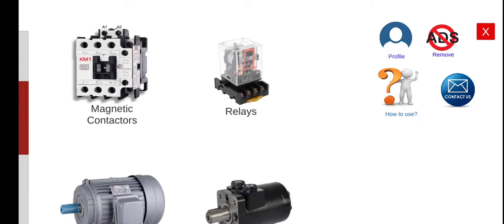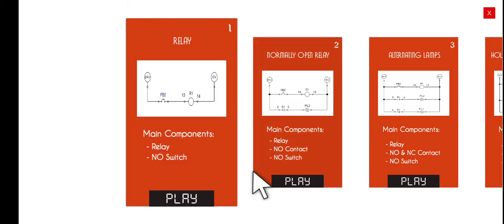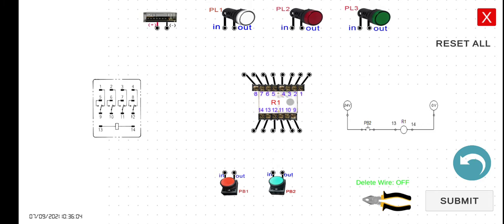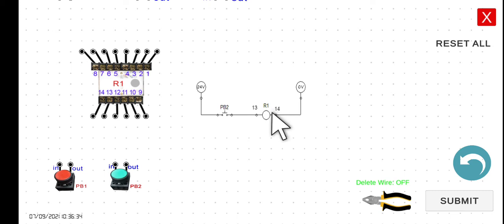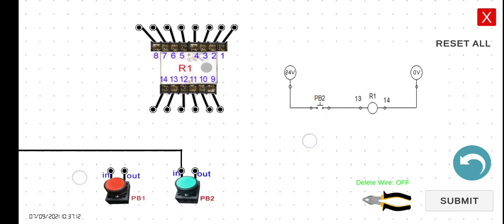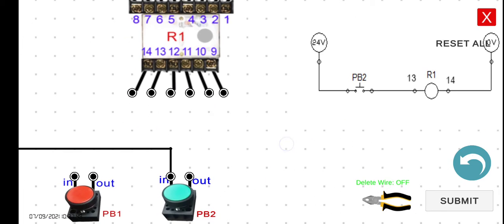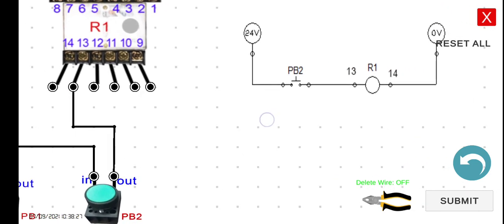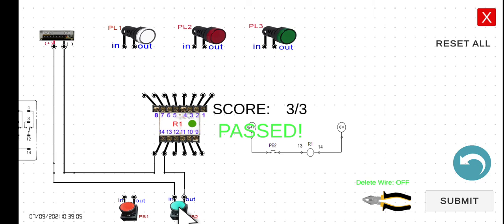Relay1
Names of activities as of August 12, 2021:
1. DC: Simple source lamp
2. DC: Normally open switch
3. DC: Normally closed switch
4. DC: Series loads (for experimental purposes only)
5. DC: Parallel loads
6. DC: Simple Series-Parallel
7. DC: Make or Break
8. DC: Make or Break 2
9. DC: Many lamps
10. DC: Many lamps 2
11. DC: Measuring voltage
12. DC: Measuring current
13. AC: Simple AC lamp
14. AC: Simple series bulbs (for experimental purposes only)
15. AC: Switched series bulbs (for experimental purposes only)
16. AC: Simple parallel bulbs
17. AC: Switched parallel bulbs
18. AC: Multi-switched parallel bulbs
19. AC: Simple 2-way switch
20. AC: 2-way switched bulbs
21. Contactor: Magnetic contactor
22. Contactor: Normally open contact
23. Contactor: Normally close contact
24. Contactor: Holding contact
25. Contactor: Make or break contacts
26. Contactor: Interlocking lamps
27. Contactor: Holding lamps
28. Contactor: Interlocking lamps 2
29. Relay
30. Relay: Normally open relay
31. Relay: Alternating lamps
32: Relay: Holding alternating lamps
33. Relay: Interlocking relays
34. Relay: Interlocking and holding relays
35. Motor: 3-phase induction motor
36. Motor: Holding induction motor
37. Motor: DOL motor starter
38. Motor: DOL with overload relay
39. Hydraulic: Simple hydraulic motor
40. Hydraulic: Holding hydraulic motor
41. Pneumatic: Single-acting cylinder
42. Pneumatic: Holding pneumatic cylinder